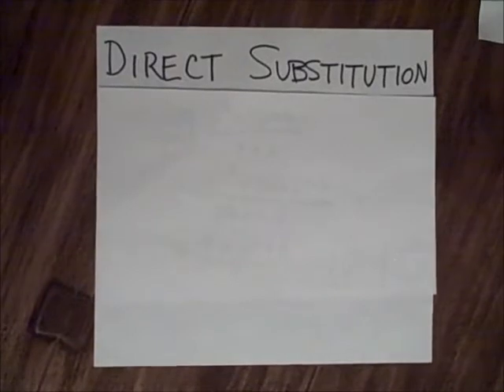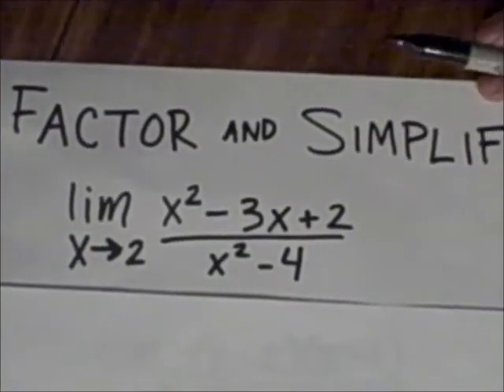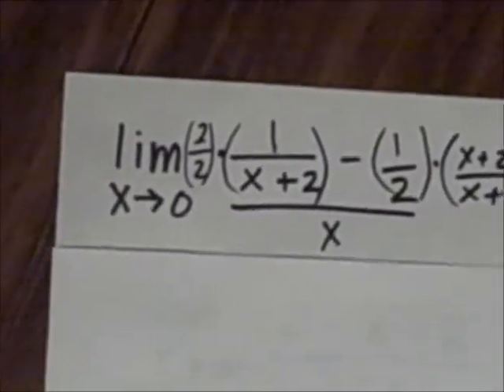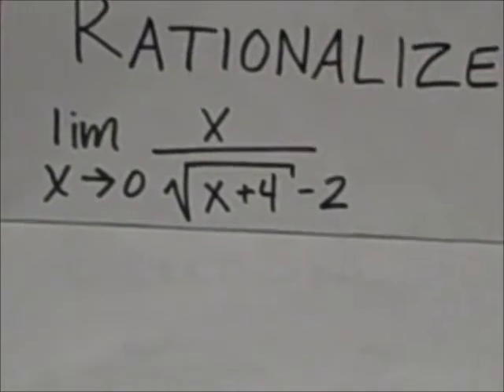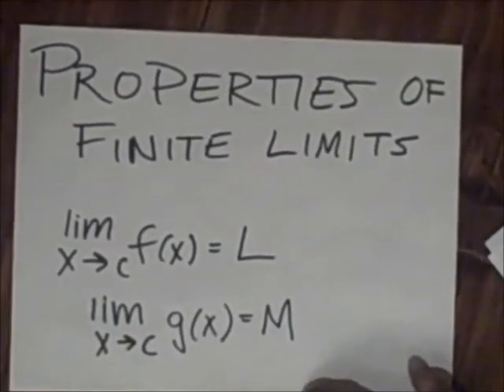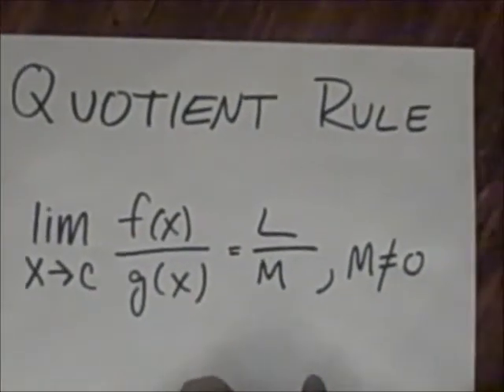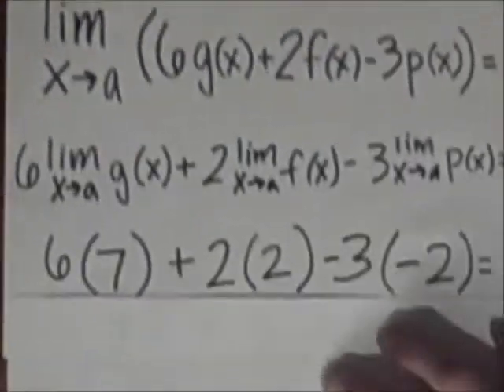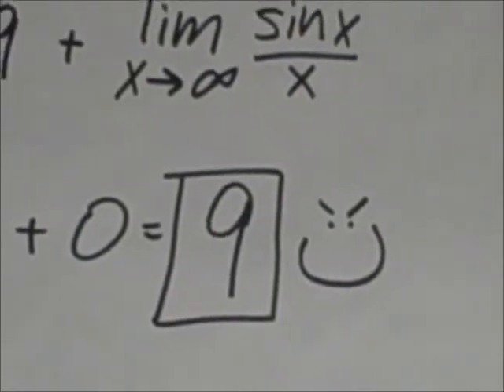Techniques to Evaluate Limits